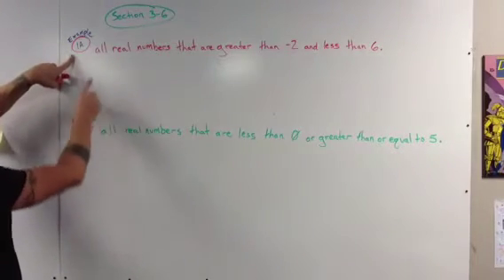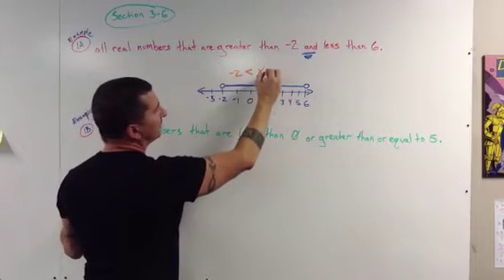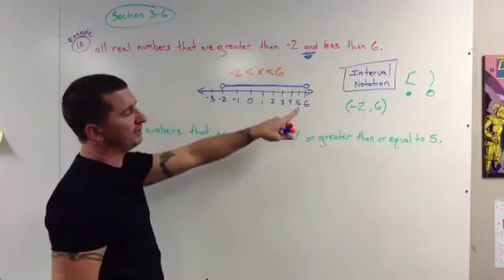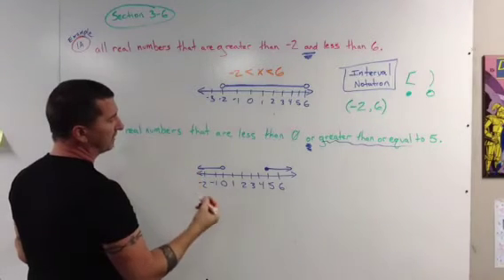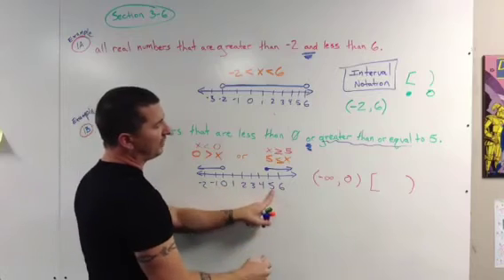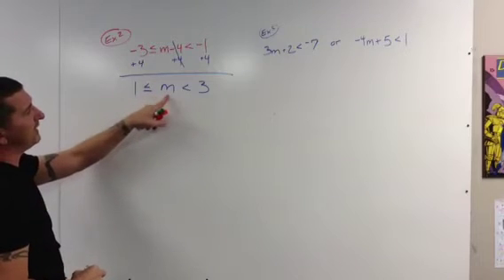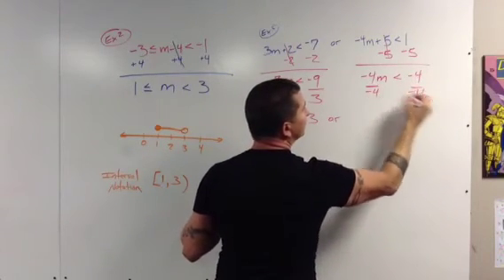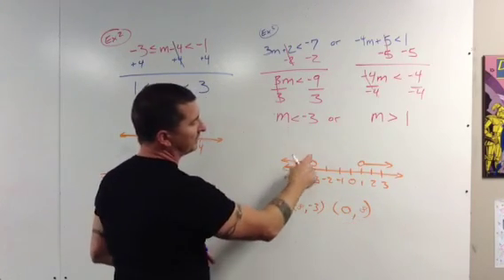Section 3-6 Compound Inequalities